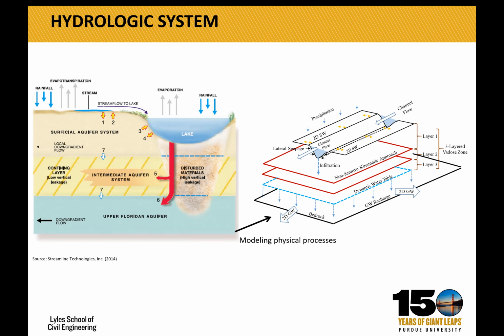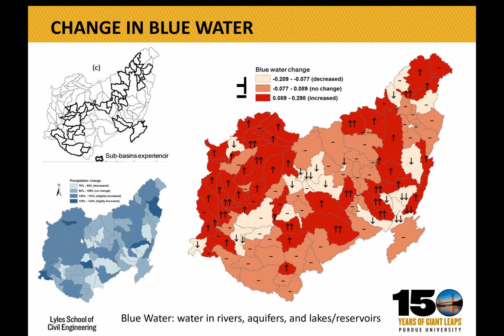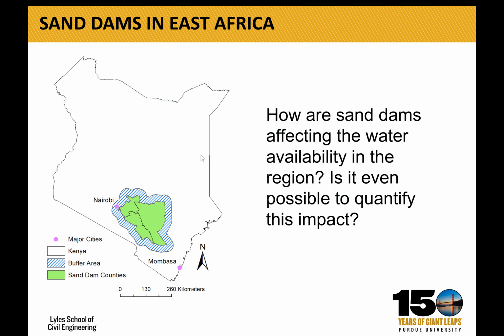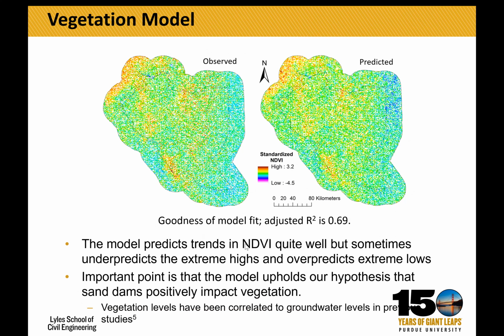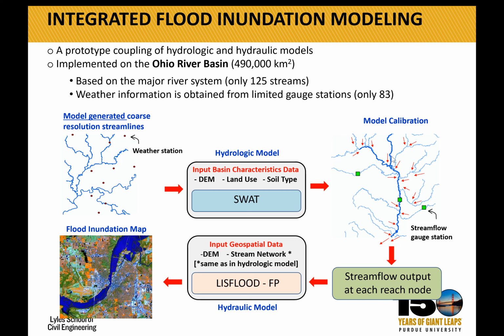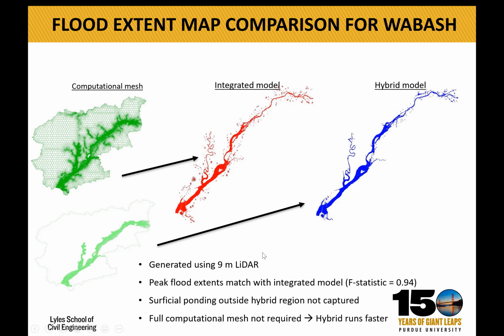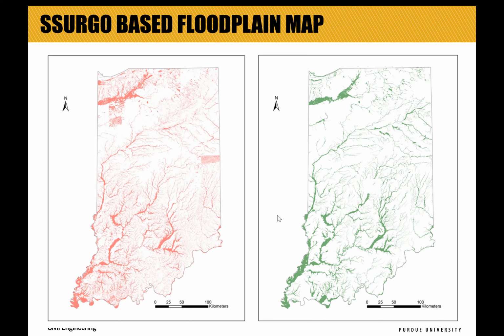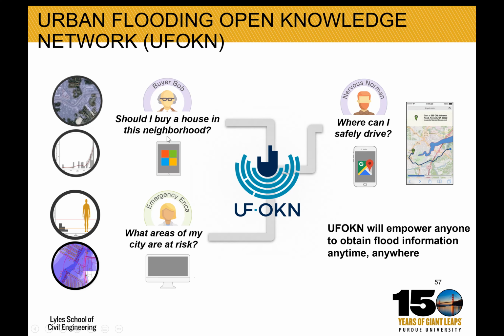Keynote Talk for SWARDAM-2021 Virtual Conference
This keynote was presented virtually at 2021-Sustaninable Water Resources Development and Management (SWARDAM) organized by the Government College of Engineering, Aurangabad, Maharashtra, India.